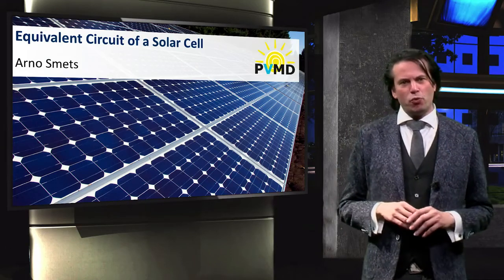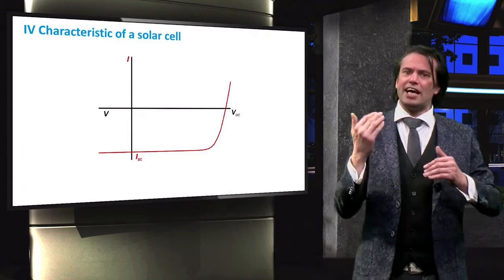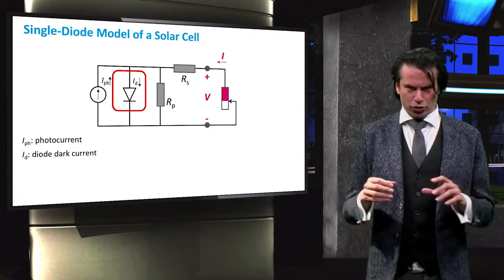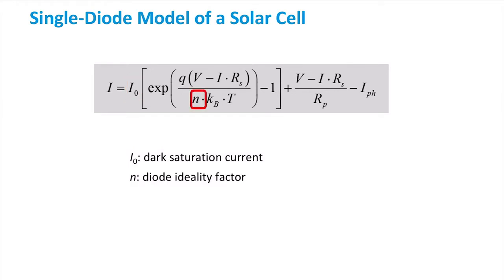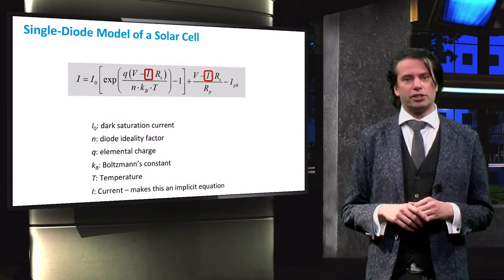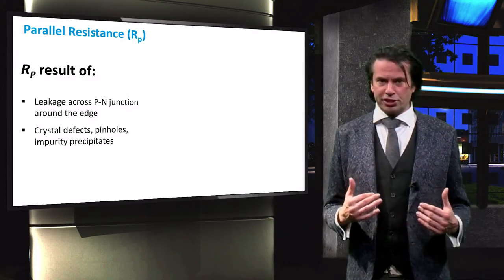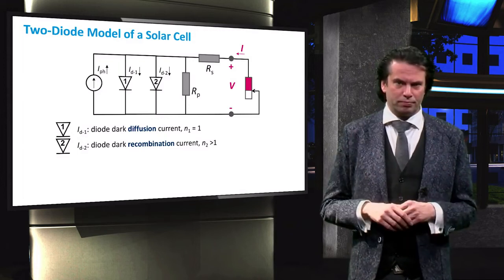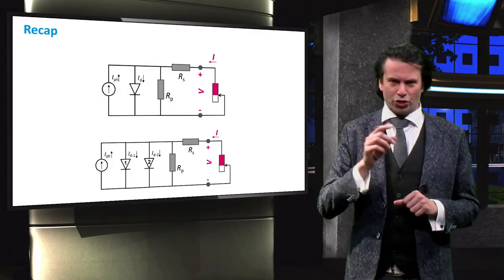Equivalent circuit of a solar cell